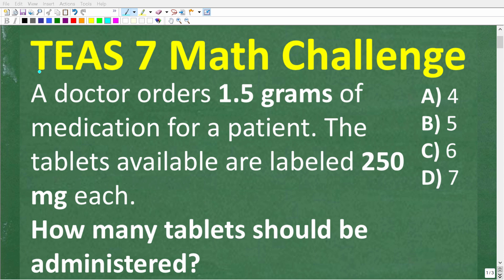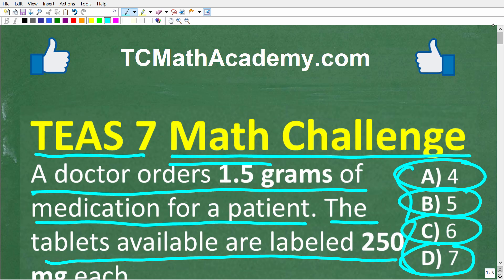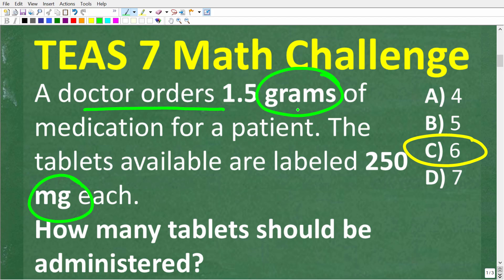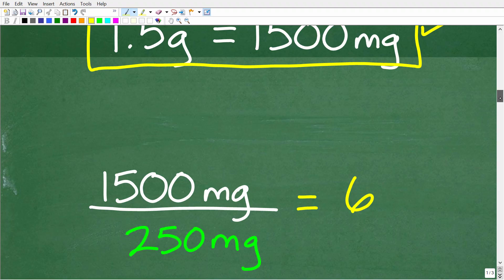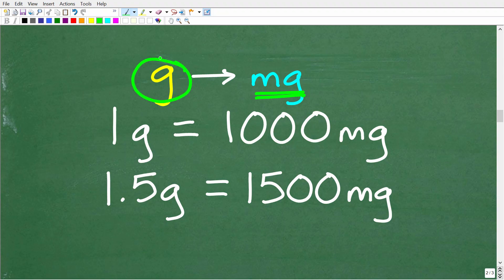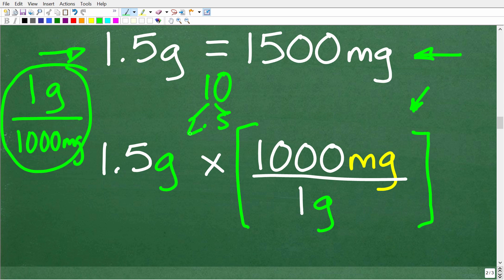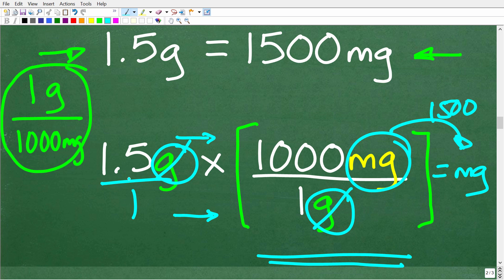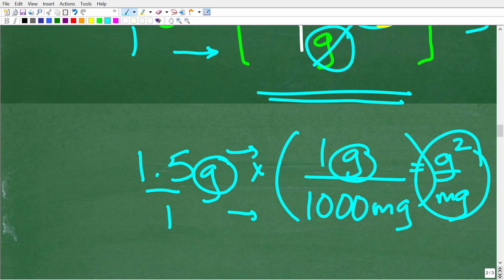TEAS 7 Math Challenge: Can You Solve This Medication Dosage Problem?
Doing well on the TEAS Nursing Exam is critical for you getting into a great nursing school. In this video I cover the math for medication dosage - this is a must know if you expect to do well on the TEAS exam. If you need math help studying math for the TEAS Exam check out my TEAS Math Test Prep Course: